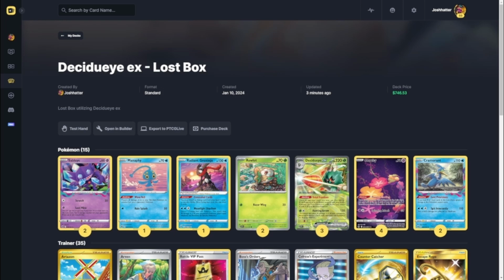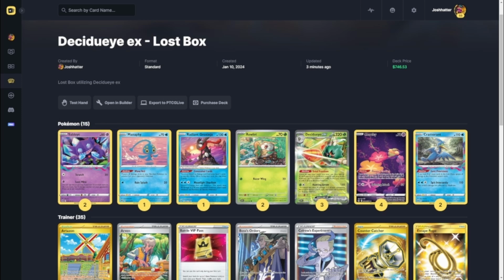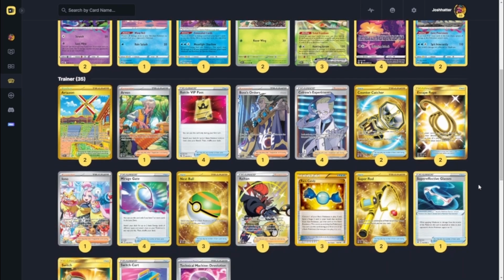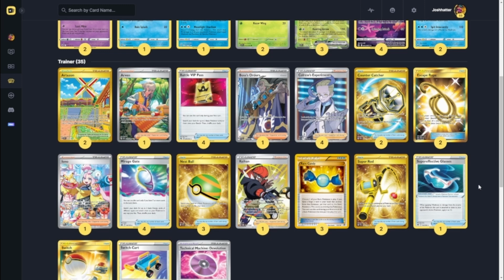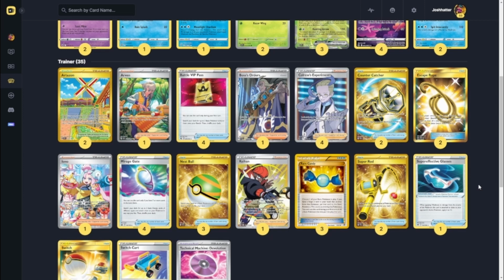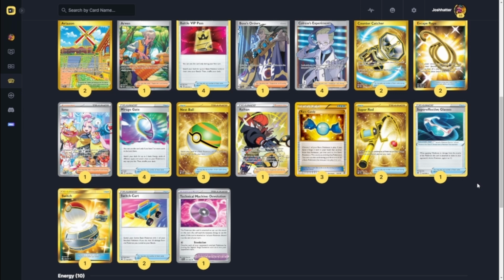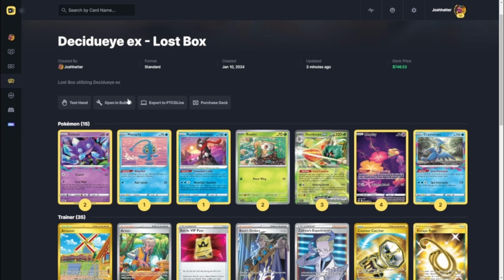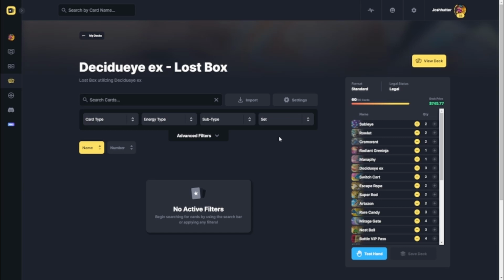Paradox Rift: Decidueye ex tearing down the competition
I'm back and today I look at two things, Decidueye ex AND the newly launched pkmn.gg!

This video is *NOT* sponsored, it is just something I wanted to do because the site is pretty awesome.

GIVEAWAY: I am giving away 3 Pro memberships to the website on 1/15/2024. All you have to do to enter is comment your favorite card from the upcoming Paldean Fates!